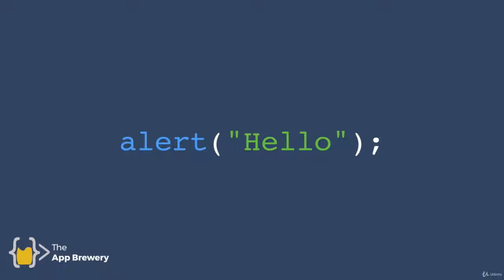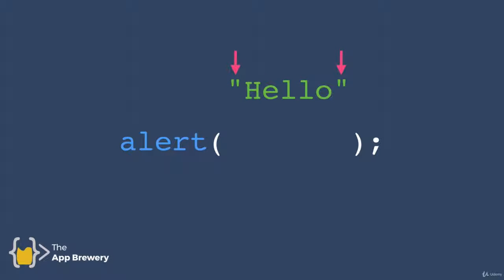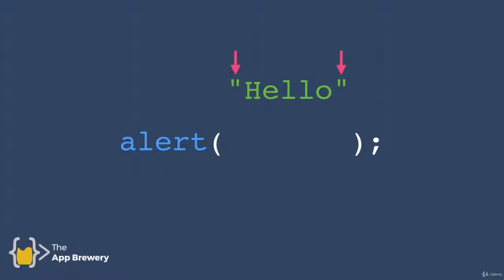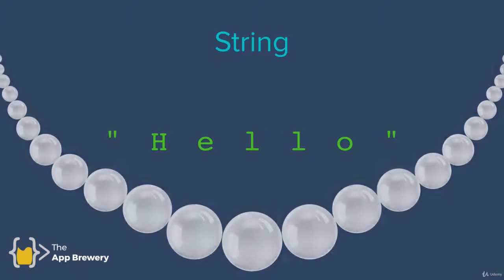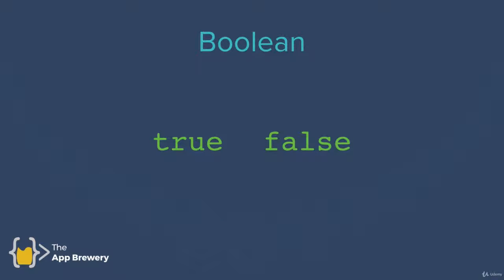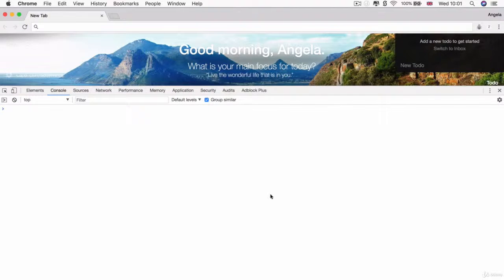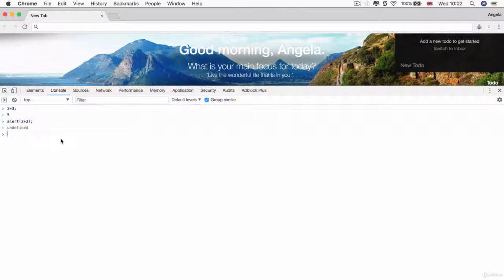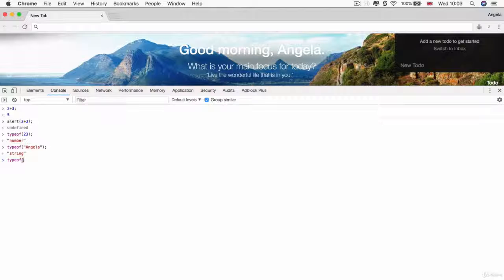079 Data Types